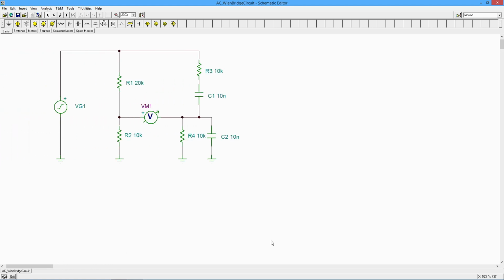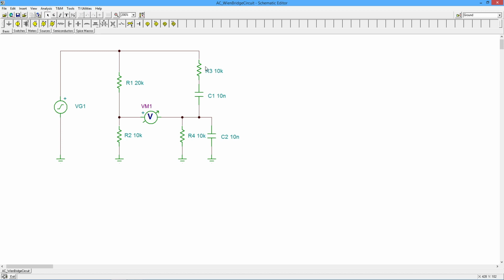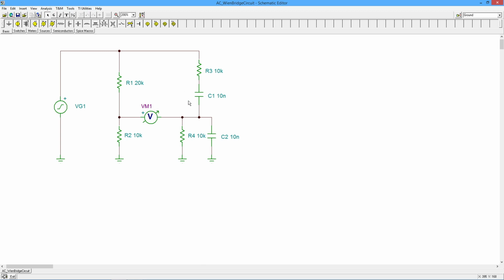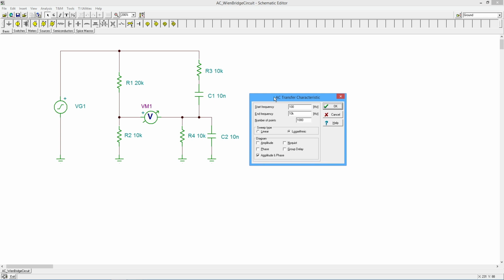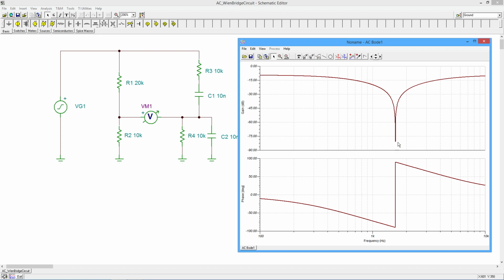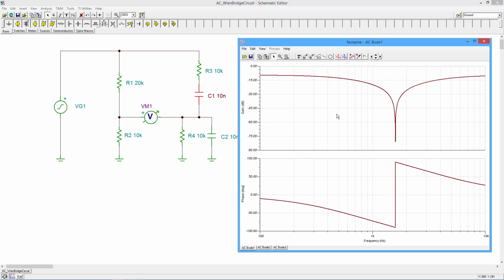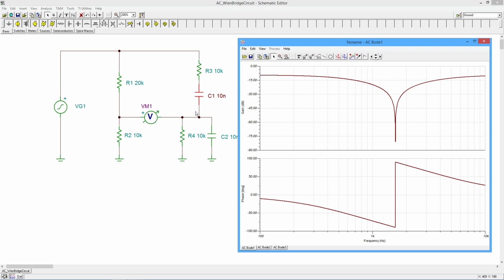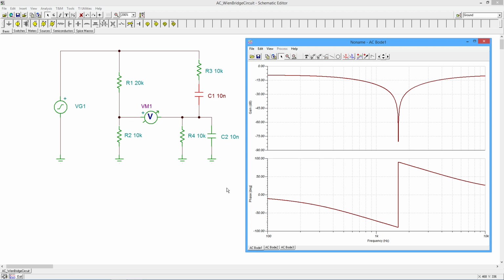AC Electrical Circuit Analysis: The Wien Bridge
The Wien bridge is a unique series-parallel resistor-capacitor circuit. It finds application in oscillators, filters and measurement. In this video we take a closer look at the Wien bridge using simulation with TINA.

References: AC Electrical Circuit Analysis: A Practical Approach; Chapter 4.